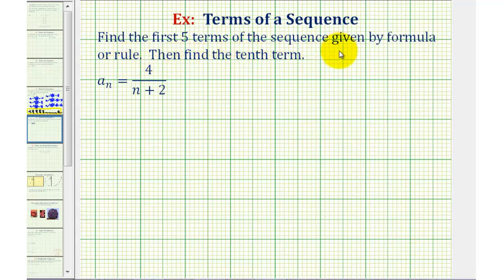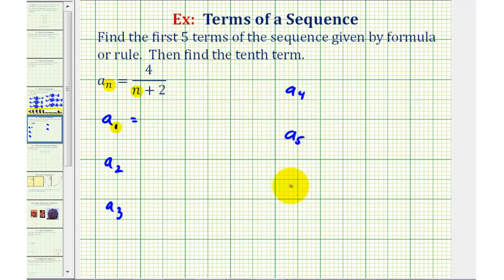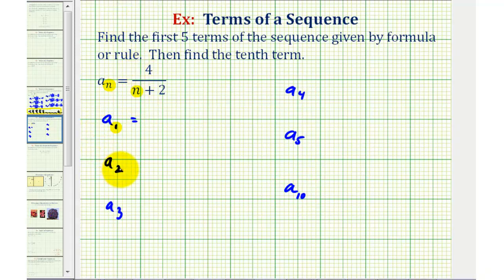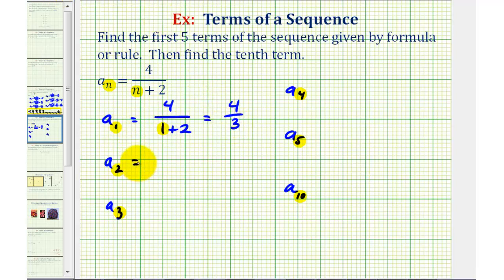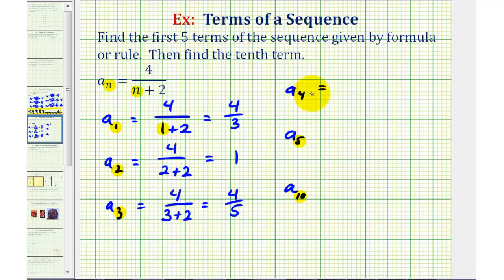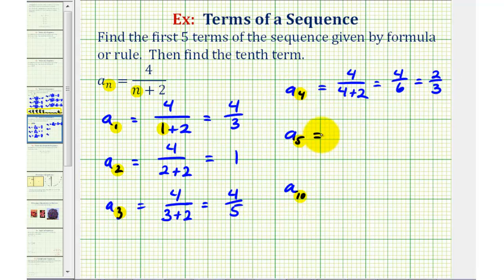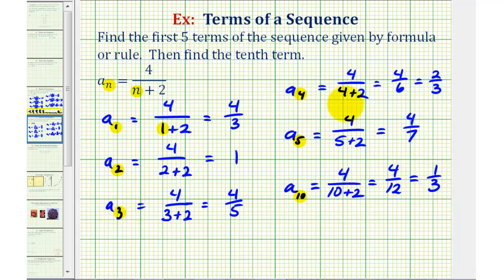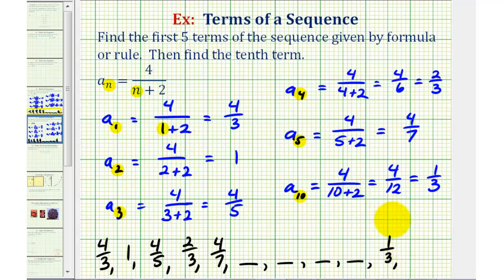Ex 2: Finding Terms in a Sequence Given the Sequence Formula in Fraction Form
This video provides two examples of how to find the terms in a sequence given a(n), the sequence formula.